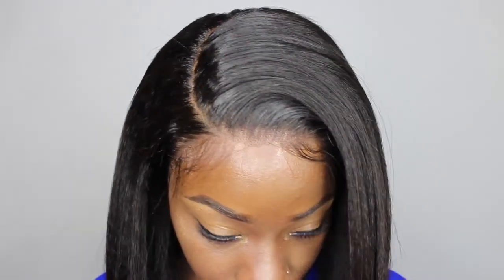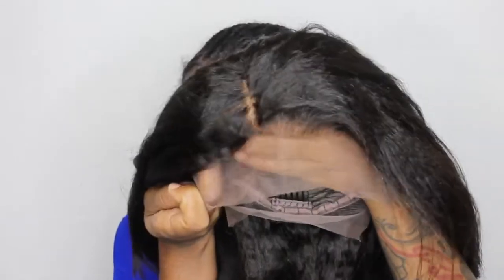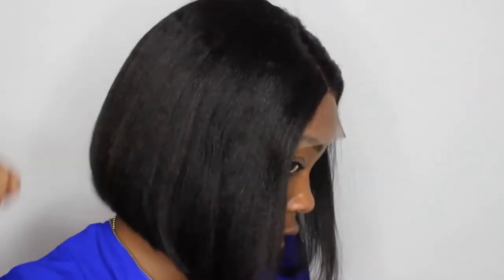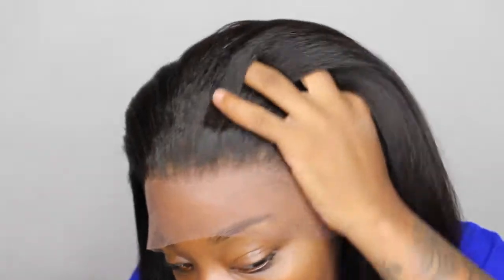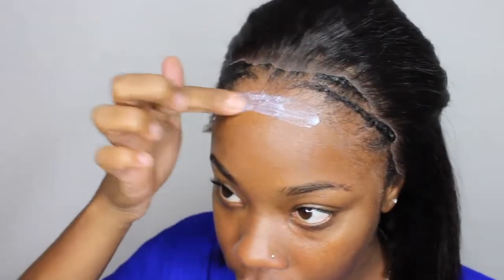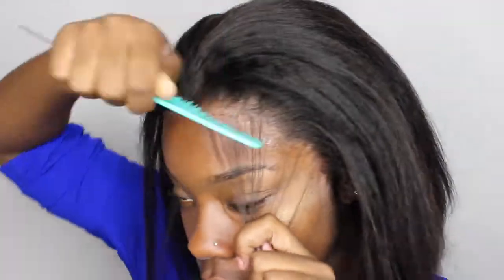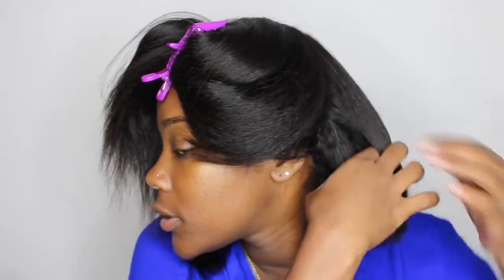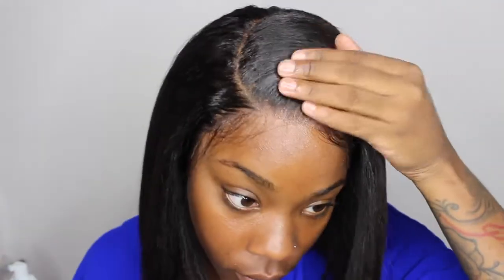FAKE SCALP, is it worth the hype?🧐Beginner Friendly Lace Front Wig from Myfirstwig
Shop the same LaceFrontwig

√ 13x6 AVAILABLE

--- LAURASIA - Kinky Bob Side Part Human Hair Lace Front Wigs - LFK003